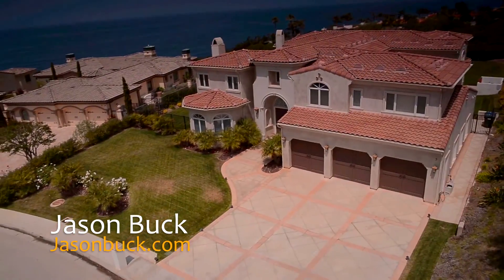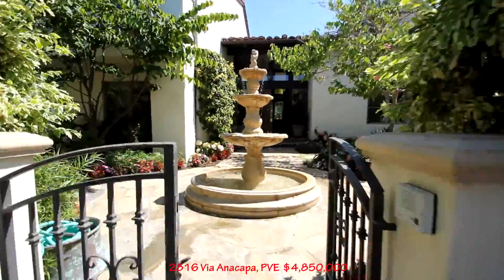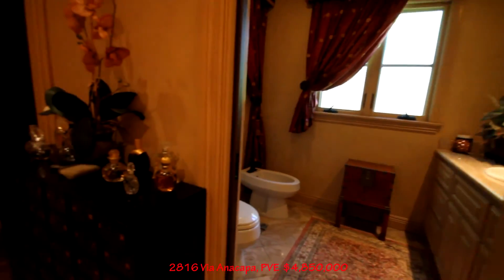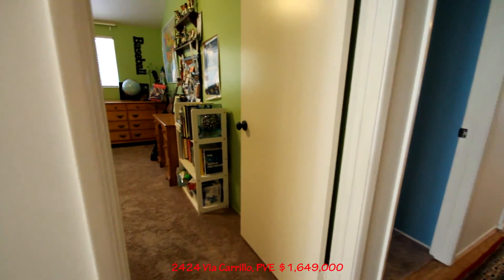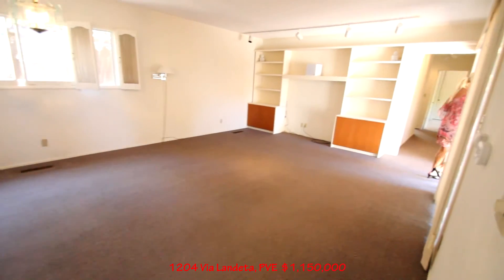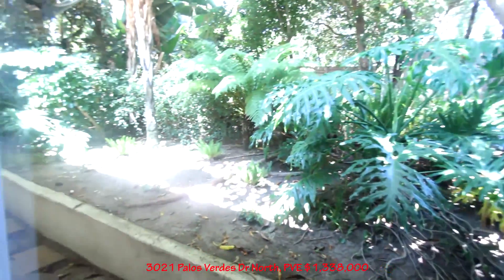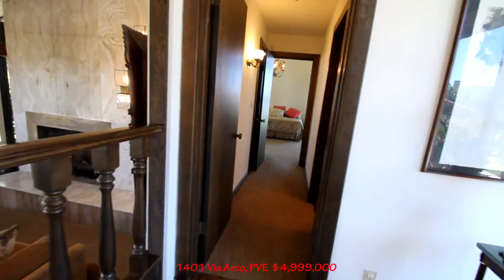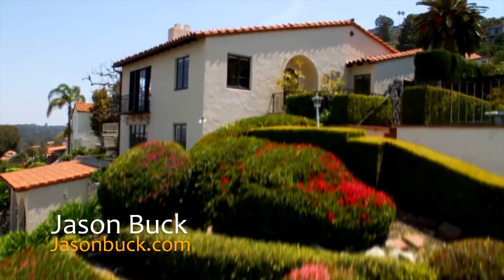Virtual Tour of Palos Verdes Houses on 9.8.15